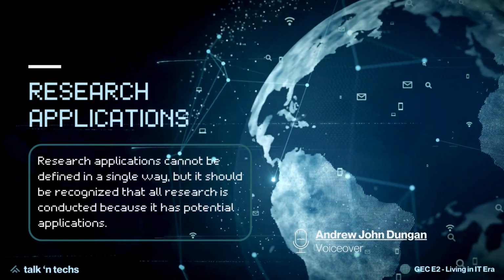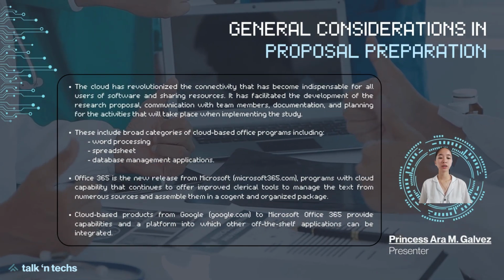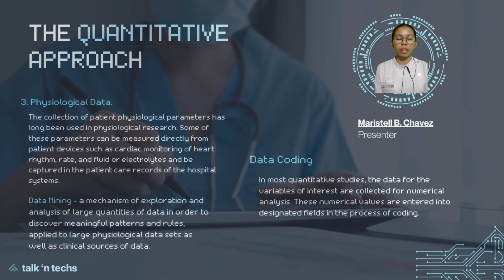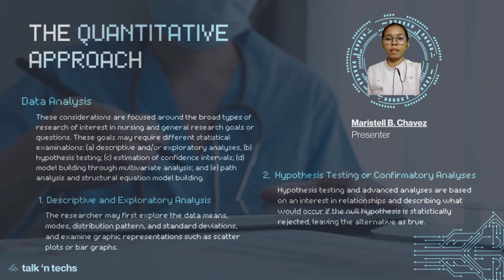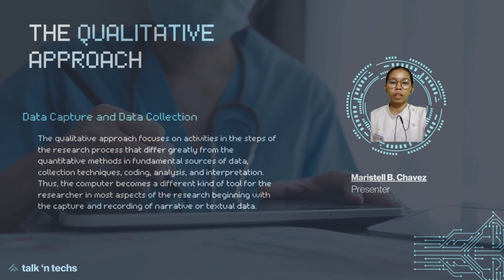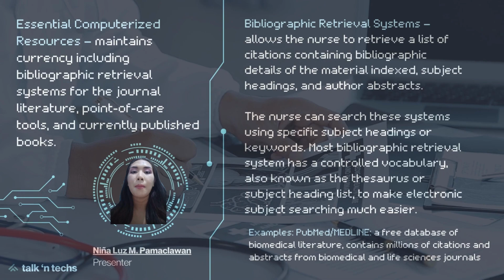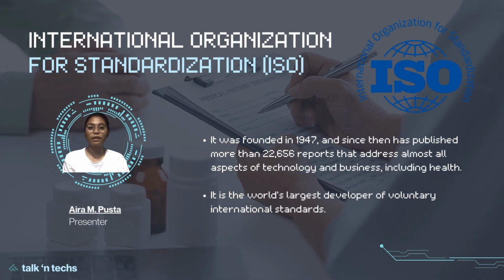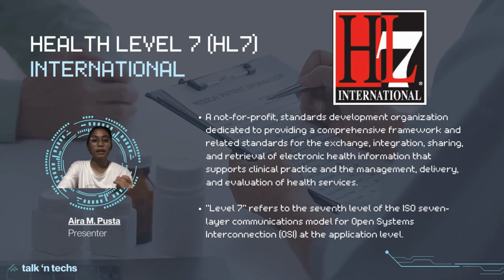talk 'n techs